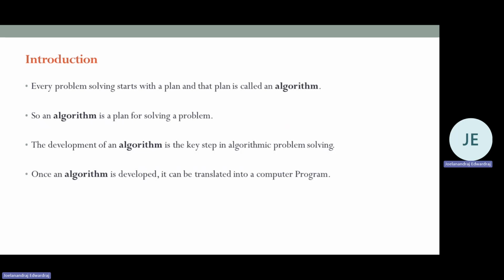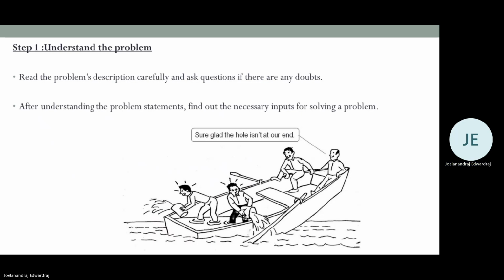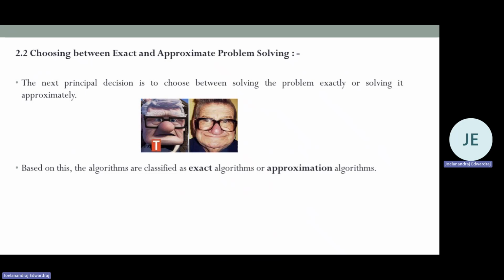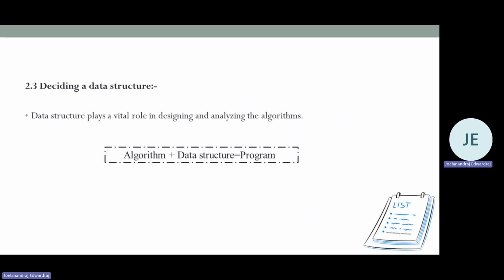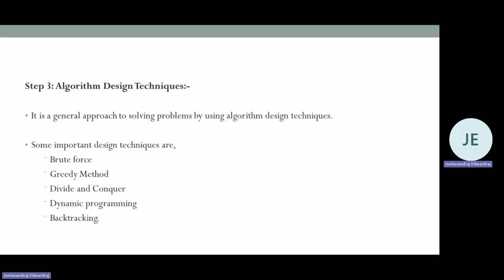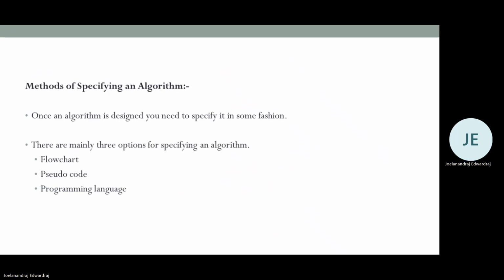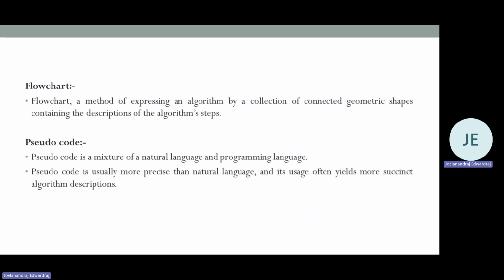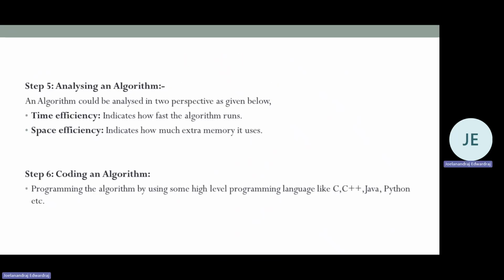GE3151 - LECTURE 8 ALGORITHMIC PROBLEM SOLVING